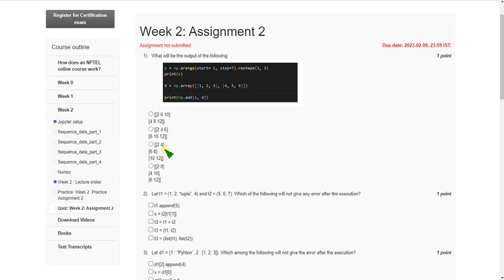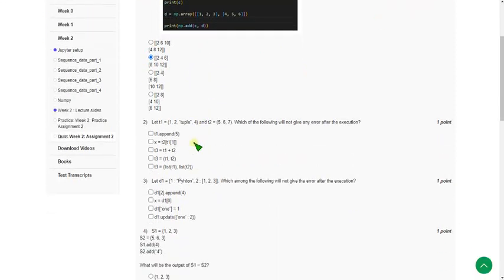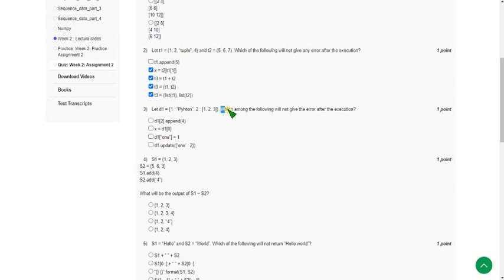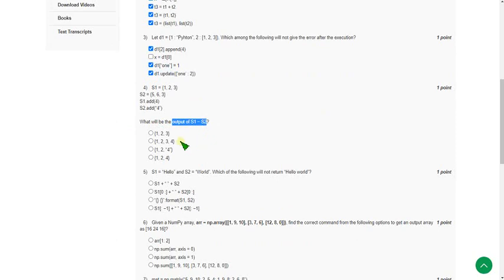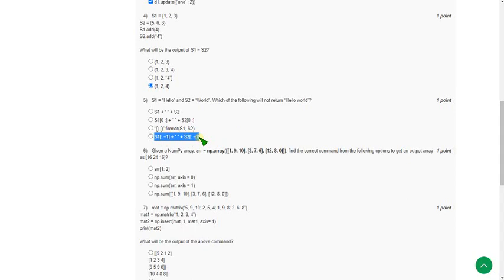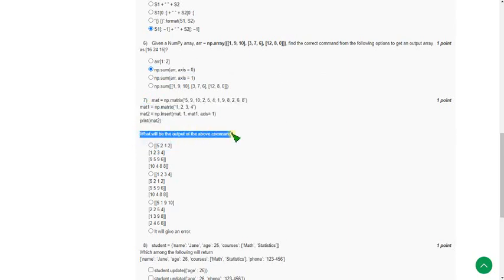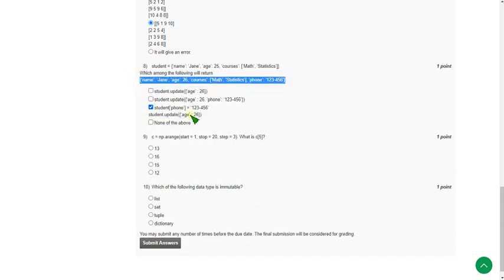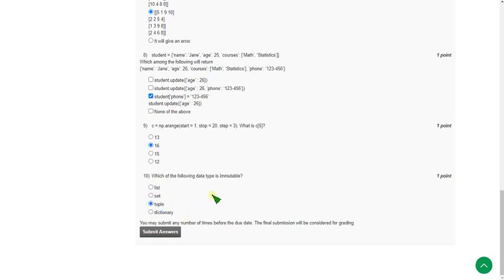Python for Data Science|| WEEK-2 Quiz assignment Answers 2023||NPTEL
These are solutions regarding submission of NPTEL " PYTHON FOR DATA SCIENCE " WEEK-2 ASSIGNMENT ANSWERS 2023